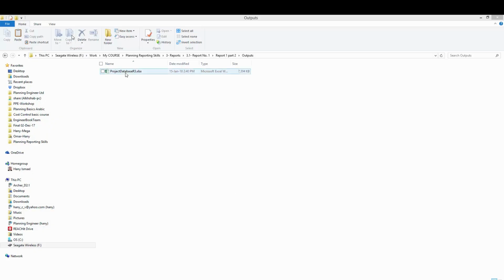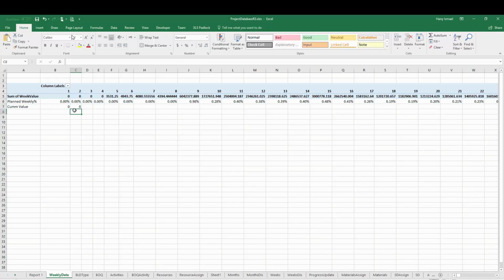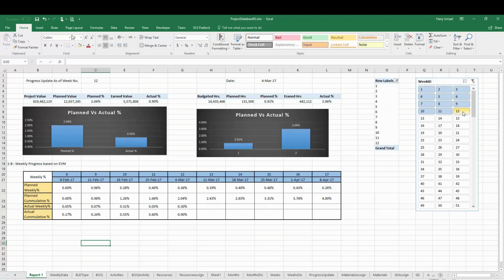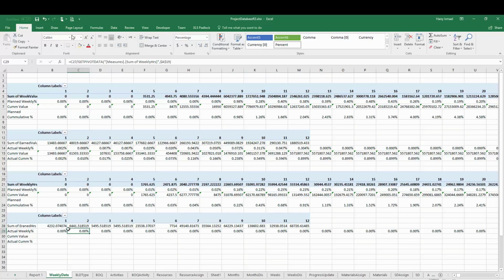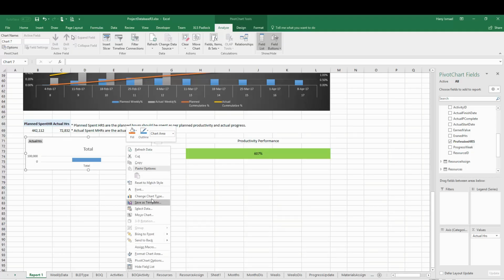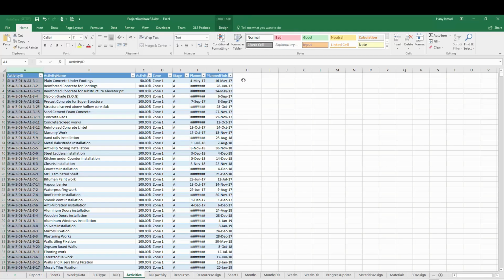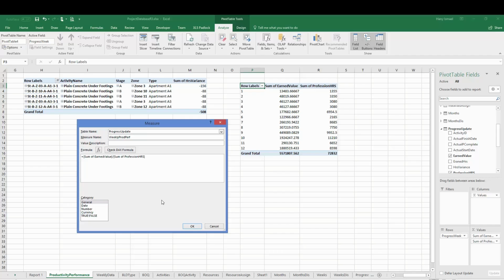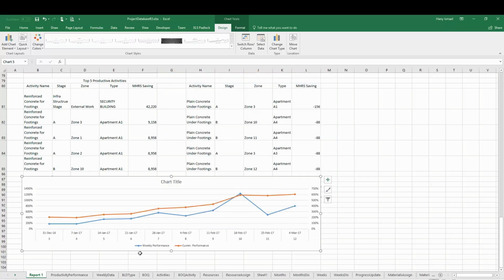LECTURE 52 REPORT1 P2